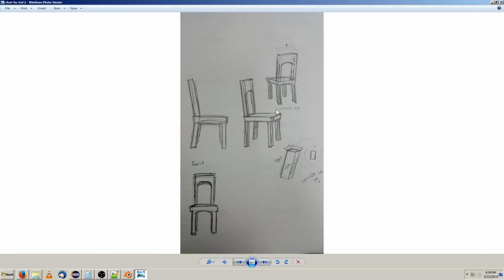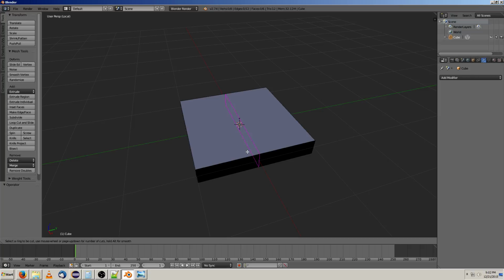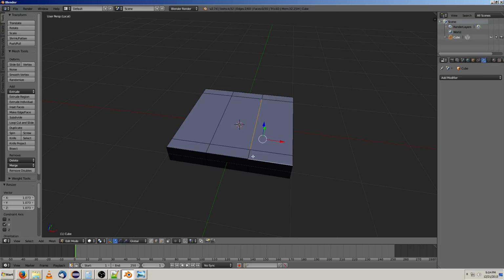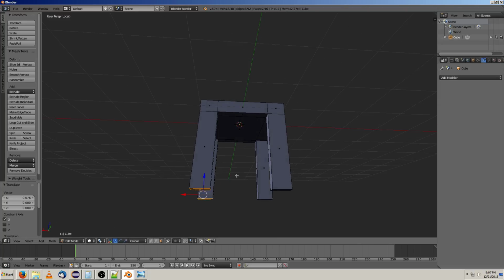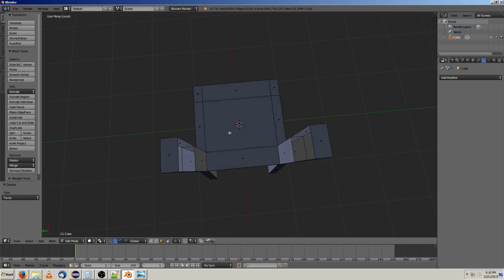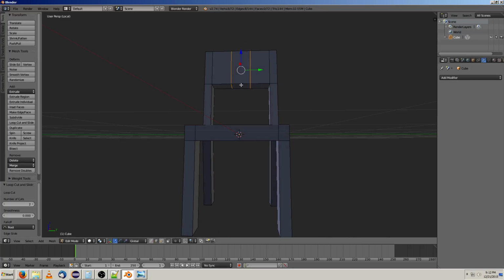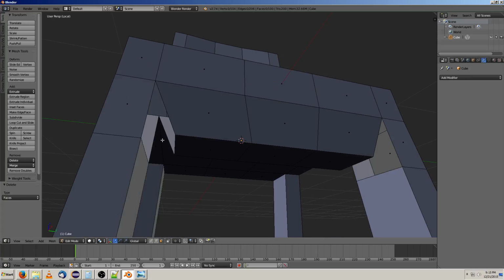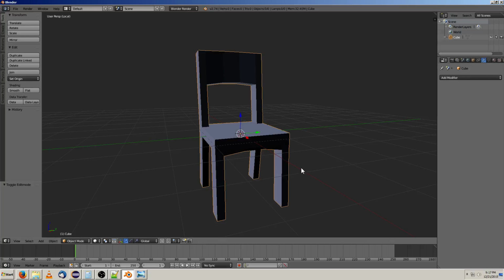Edit Mode, modeling a chair | Basic 3d tutorial with Blender ep 5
With something as complex as 3d modeling, starting simple is the only way to do so!